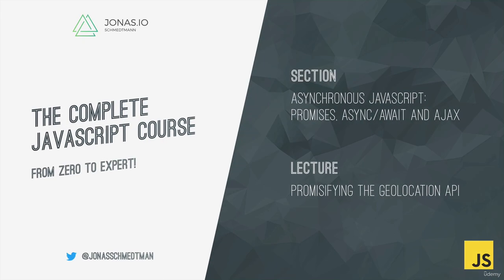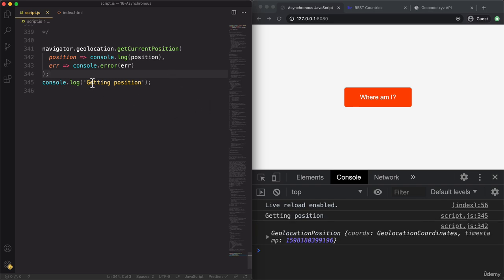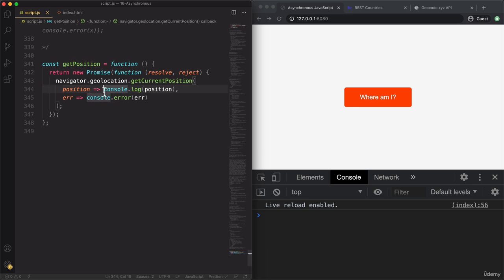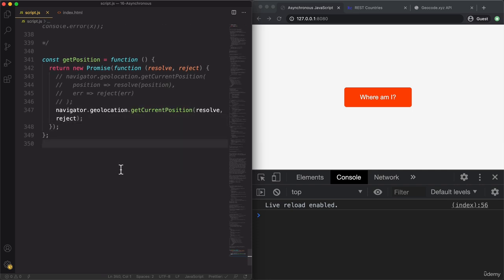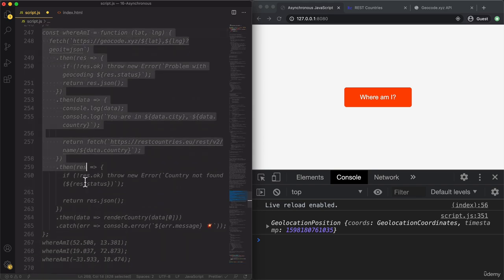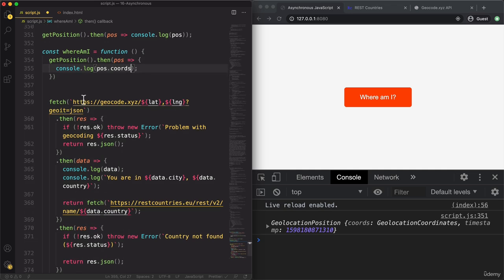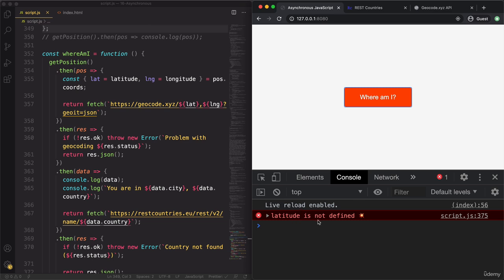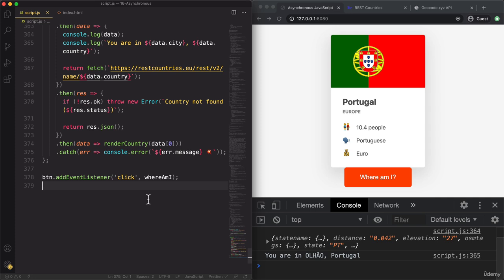17 Многообещающий API геолокации